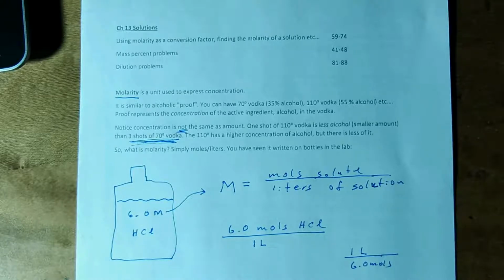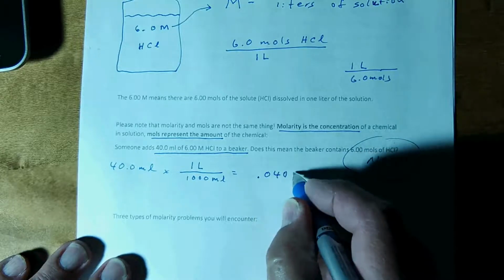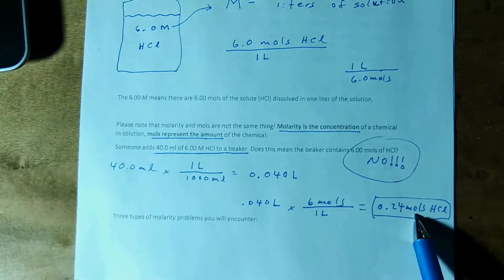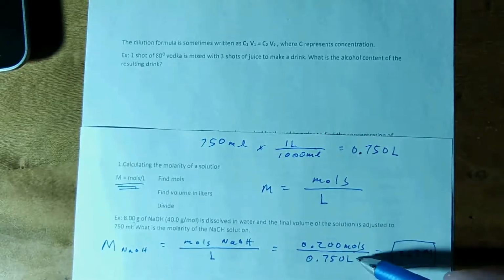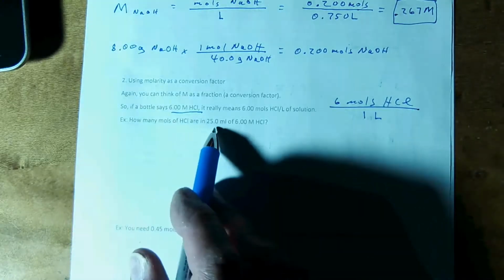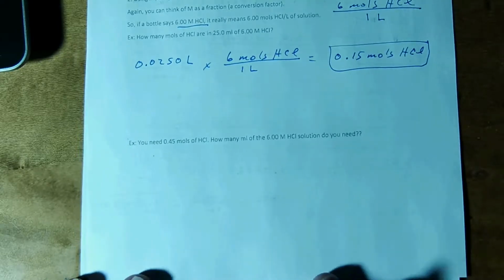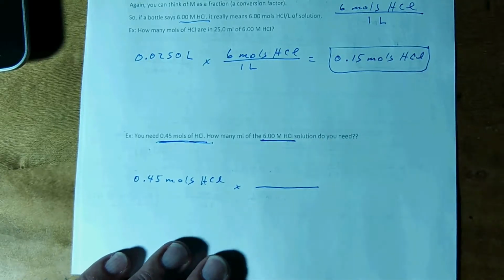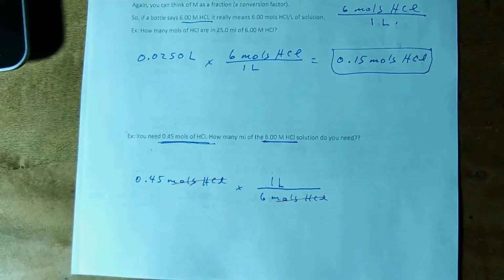Ch 13 Part 1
First half of Chapter 13, "Solutions"
 Joe Eridon's CHEM 1120 class at CNM